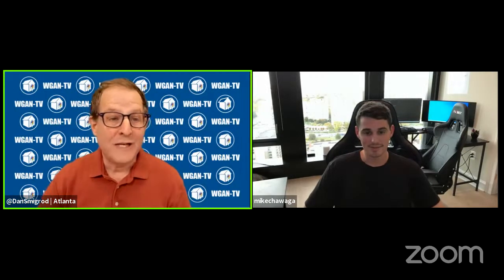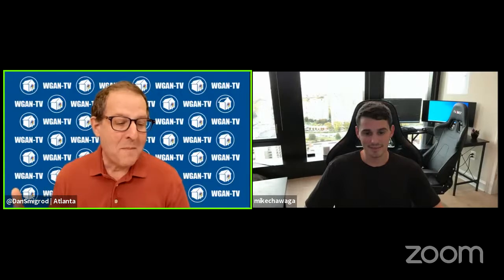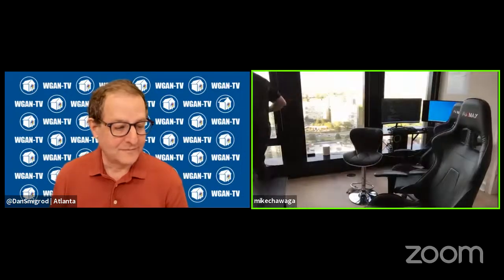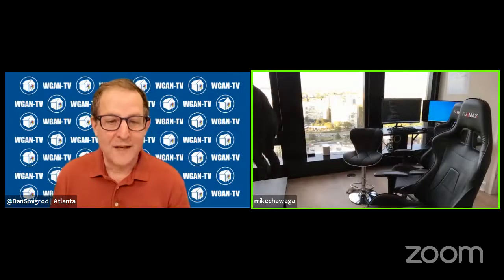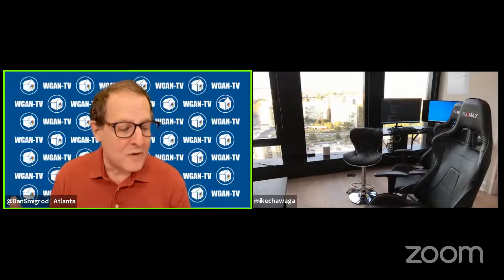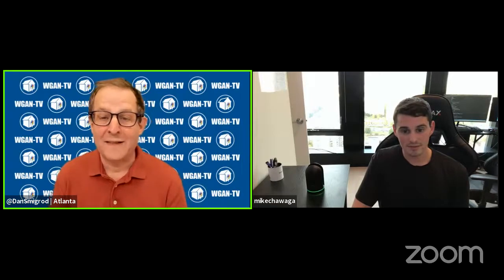124-WGAN-TV | Matterport and Leica BLK360 | 20 Questions (and Answers) | As-Builts | AEC | Revit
#2585-Introduction & What Is A Robotic Engine 0:00:02
#2586-Locations And Camera Availability 0:03:50
#2587-What Are The Applications For Leica BLK360 0:05:47
#2588-Leica BLK360 Camera And Scanner Modes 0:08:55
#2589-BLK360 Scanner Applications 0:13:27
#2590-Matterport Pro2 And BLK360 Compatibility 0:17:14
#2591-What Are The Leica BLK360 Settings 0:18:22
#2592-What Are The Typical Use Cases For BLK360 0:21:45
#2593-Use Cases For BLK360 With Matterport 0:26:17
#2594-Possible Issues When Pairing BLK360 With Matterport 0:28:29
#2595-Exemplification Of The Possible Challenges 0:31:11
#2596-BLK360 And Pro2 Strengths And Differences 0:33:38
#2597-Workflow And Export Options 0:35:46
#2598-What Are The Format File Requirements 0:42:28
#2599-Uses For The 3d Architectural Revit File 0:44:52
[Leave Blank]
#2601-Workflows In Architecture 0:46:27
#2602-Showcase Of Virtual Tour Shot With BLK360 0:48:52
#2603-BLK360 Pairing With Matterport 0:52:43
#2604-What Are The Other Use Cases For BLK360 0:56:25
#2605-Can You Make More Money Using BLK360 1:01:07
#2606-Matteport Workshop Addons Use And Workflow 1:04:45
#2607-Workflow And How To Convert 3D Space Files 1:07:11
#2608-Outro 1:12:25

These are 3 of 20 questions that I will ask Philadelphia-based Robotic Imaging Co-Founder Mike Chawaga (@MikeChawaga) on WGAN-TV Live at 5 on Thursday, 4 November 2021:

✓ WGAN-TV Live at 5 | Matterport + Leica BLK360: 20 Questions (and Answers)

Other questions that I should ask Mike (@MikeChawaga) on the show about Matterport + Leica BLK360?

Best,

Dan

About Robotic Imagining (from the Robotic Imaging website)

What is Robotic Imaging?
Our team consists of reality capture technicians throughout the world digitizing the future of industrial, commercial and residential real estate. Robotic Imaging digitizes the world with high definition laser scanners and reality models online. Architects, Engineers, Construction, Developers and project stakeholders work with our data to accelerate real estate development and portfolio scalability.

How does Robotic Imaging work?
Request and scan and we will deploy Robotic Imaging on your site. LiDAR, Drones, BIM and VR are foundational for our applications.

How much does Robotic Imaging cost?
The more accurate to reality, the more time and cost. Our high definition laser scanning can collect LiDAR and colorized RGB values at a variety of densities specific to your project.

Where and When is Robotic Imaging available?
When your property is accessible, scanning can occur 24/7, on weekends, outside hours of operation and/or under specific certifications or procedures.

How did Robotic Imaging start?
Founded in Philadelphia by Real Estate Developers and Programmers.

Best,
Dan Smigrod
Host and Managing Editor
WGAN-TV Live at 5
Atlanta, Georgia USA

Translated titles:
124-WGAN-TV | # Matterport y Leica BLK360 | 20 preguntas (y respuestas) | As-Builts | AEC | Revit

124-WGAN-TV | # Matterport und Leica BLK360 | 20 Fragen (und Antworten) | As-Builts | AEC | Revit

124-WGAN-TV | # Matterport et Leica BLK360 | 20 questions (et réponses) | As-Builts | AEC | Revit

124-WGAN-TV | # Matterport e Leica BLK360 | 20 perguntas (e respostas) | As-Builts | AEC | Revit

124-WGAN-टीवी | # Matterport और Leica BLK360 | 20 प्रश्न (और उत्

124-WGAN-تليفزيون | # Matterport و Leica BLK360 | 20 سؤالاً (وأجوبة) | As-Built

124-WGAN-TV | # Matterport 和 Leica BLK360 | 20 个问题(和答案)| As-Builts | AEC | Revit

124-WGAN-TV | # Matterport 和 Leica BLK360 | 20 個問題(和答案)| As-Builts | AEC | Revit

124-WGAN-טלוויזיה | # Matterport ו-Leica BLK360 | 20 שאלות (ותשובות) | As-Built

124-WGAN-TV | # Matterport 및 Leica BLK360 | 20개의 질문(및 답변) | As-Builts | AEC | Revit